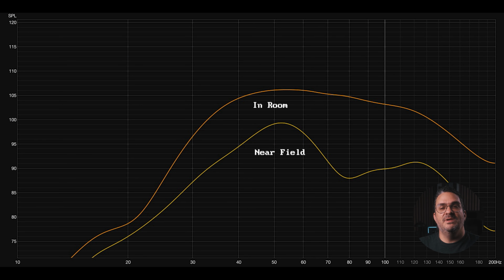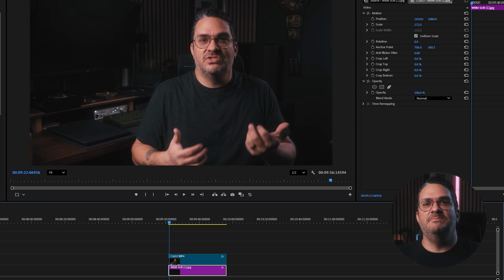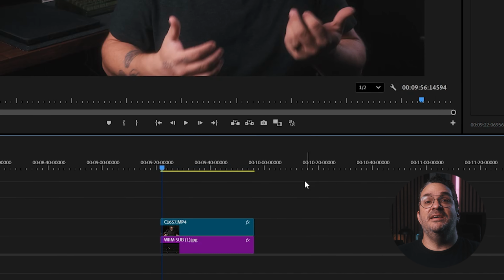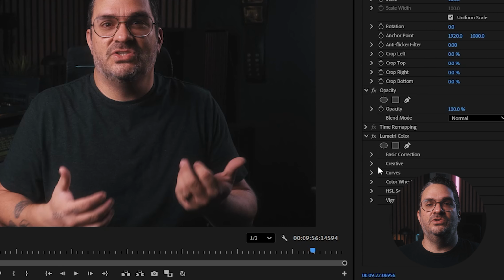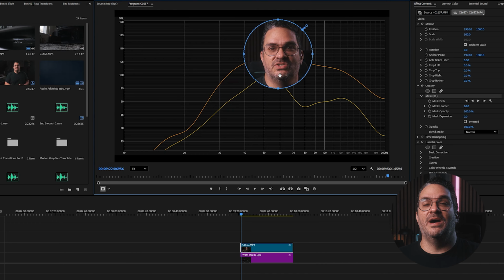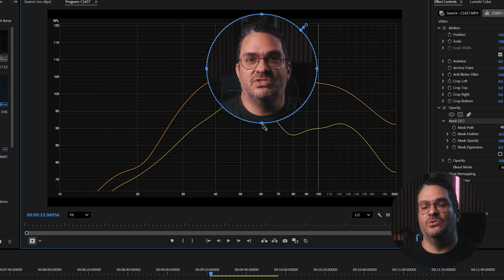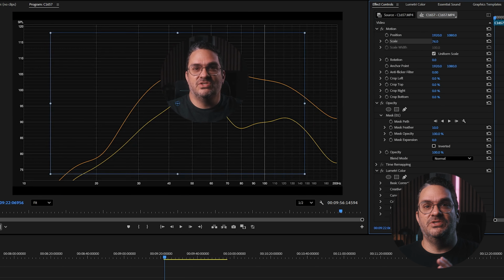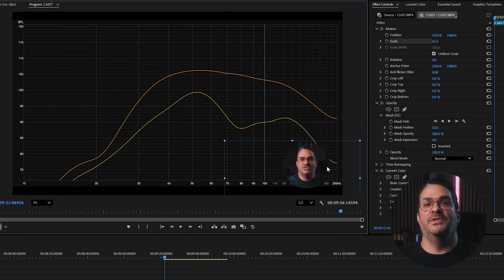Easy Circle Crop Tutorial for Premiere Pro 2025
In this video, I will show you the easy way to circle crop your videos in Premiere Pro.

My videos are filmed using the Sony FX30

Some of the links in this description are eBay and Amazon affiliate links, which means that if you purchase through them, I'll earn a small commission to help keep this channel running. Think of it as a little tip for a job well done, and thank you for supporting the channel 🤙